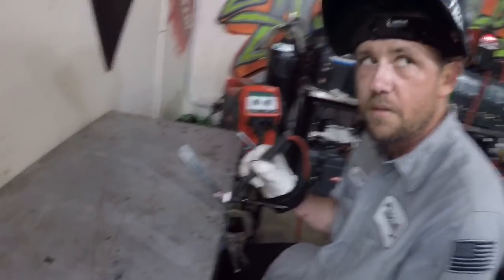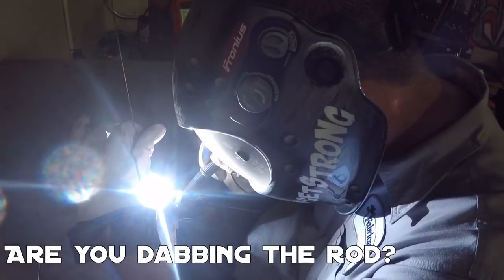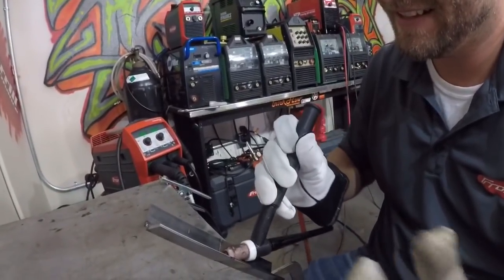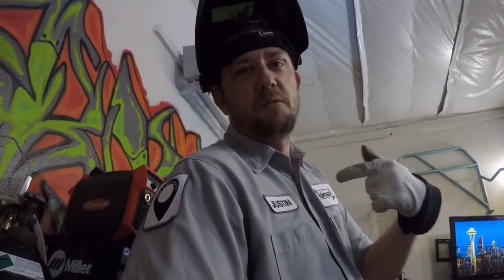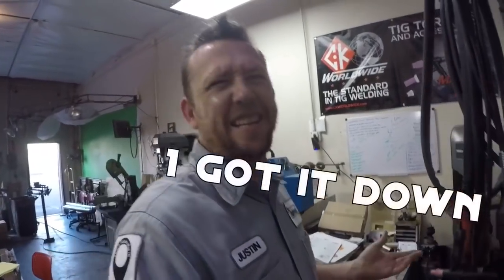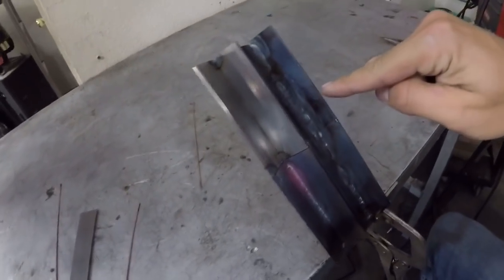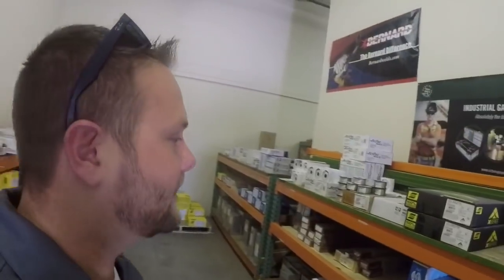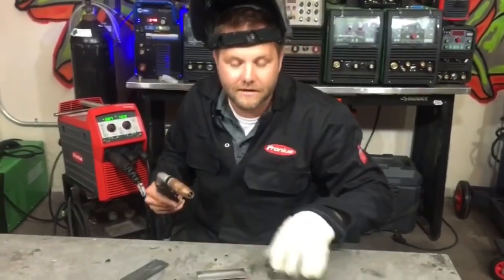One Of The Best Welding Courses West Of The Mississippi..!!!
Taking a trip out to sunny Las Vegas to visit the local TFS facility. Now I see what all the hype is about. Don’t miss out on this video